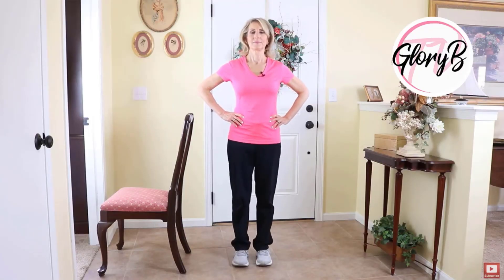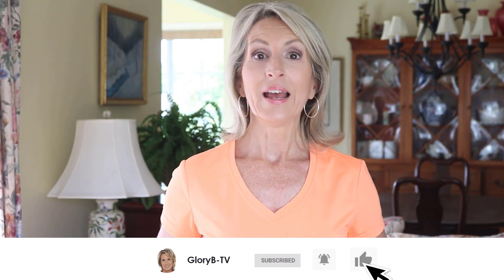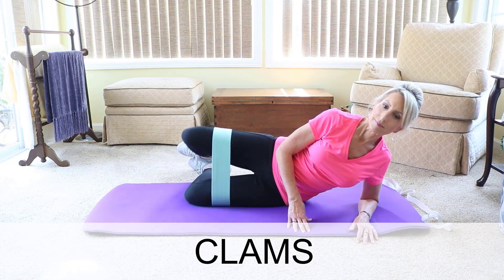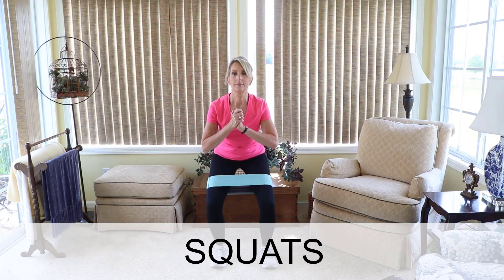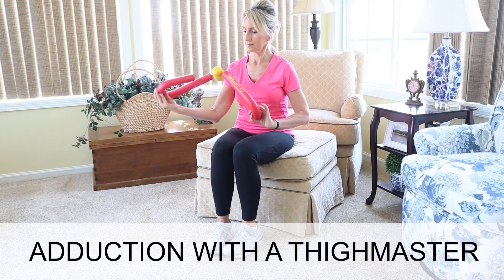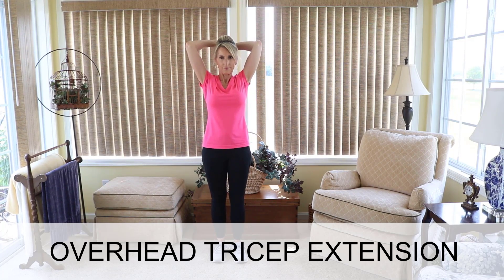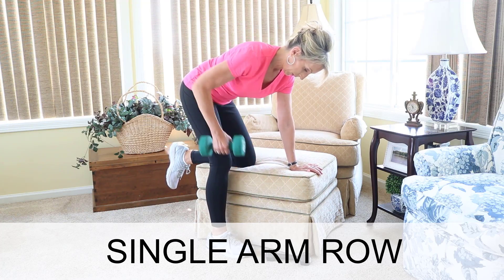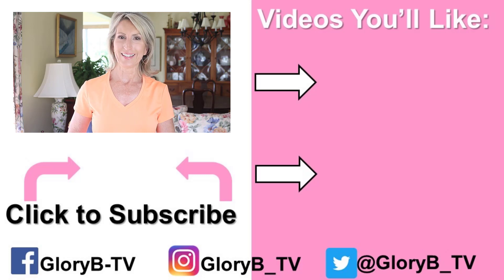10 Easy Resistance Exercises (THAT WORK) to Reverse Osteoporosis Naturally!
2:36 - The exercises start there!
Resistance and weight-bearing exercises are great for your body to build real bone. These exercises are also less impactful and less stressful than the jumping exercises I do.

✅  PRODUCTS SHOWN OR MENTIONED:

Coobans Resistance Bands Set
Limm Resistance Bands (these are small loops)
TheraBand Resistance Bands - Beginner Set (these are strips, not loops)
Similar Yoga Mat
Dumbbells - Sets of 2 by Weight - Neoprene-Coated

GLORYBTV30